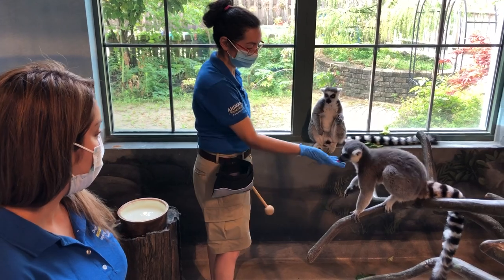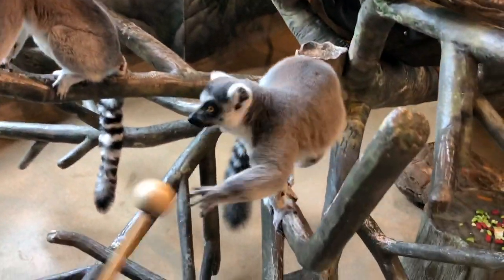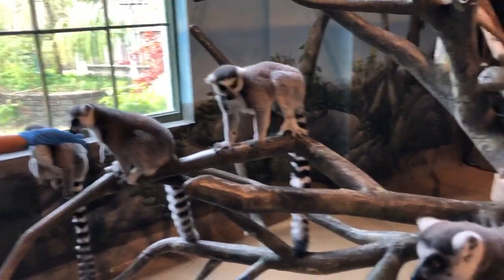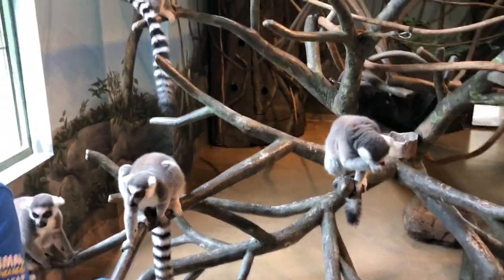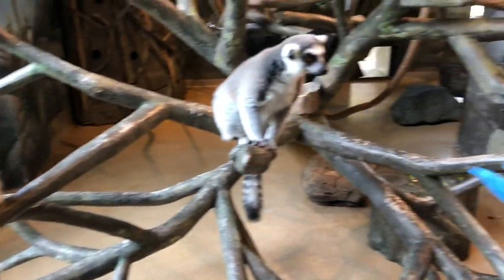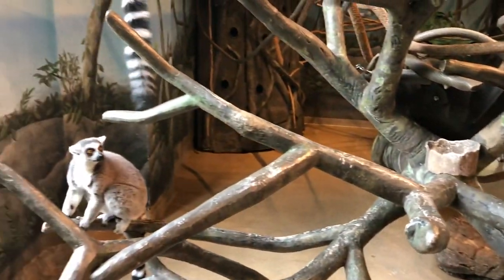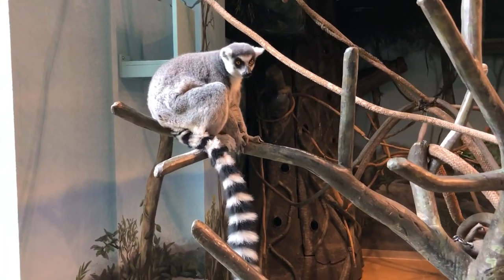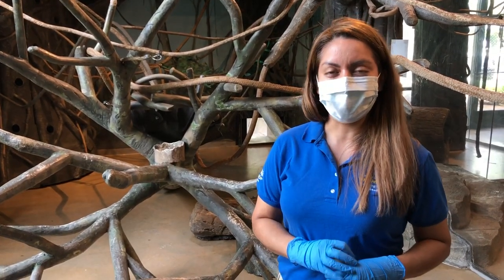Bringing the Zoo to You: Ring-Tailed Lemurs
Today's BringingTheZooToYou chat features our ring-tailed lemurs. Let's get to know them better and find out what makes them such amazing climbers and jumpers. Thank you for supporting BrookfieldZoo and for letting us BringTheZooToYou!